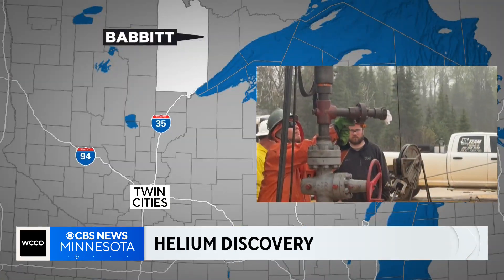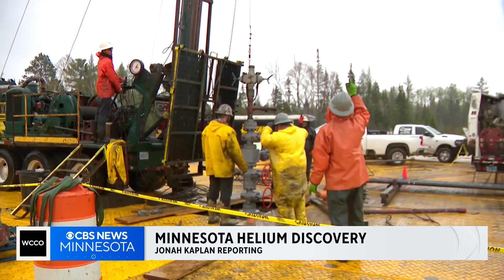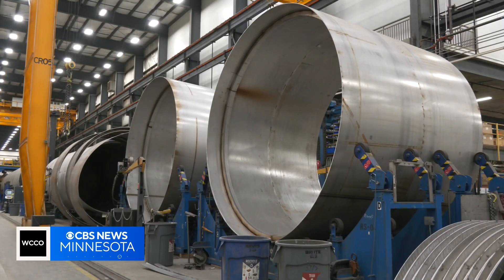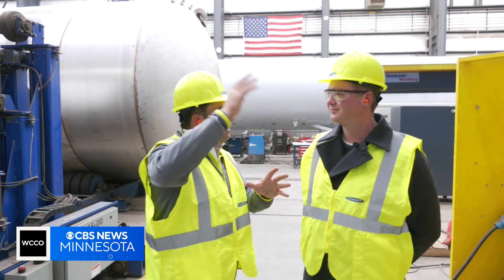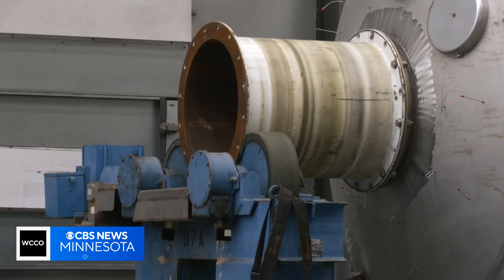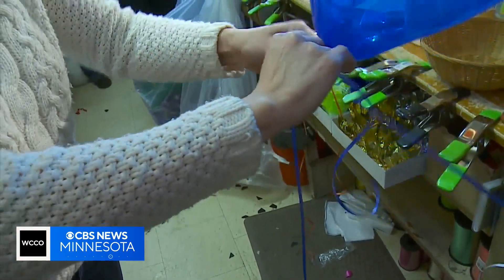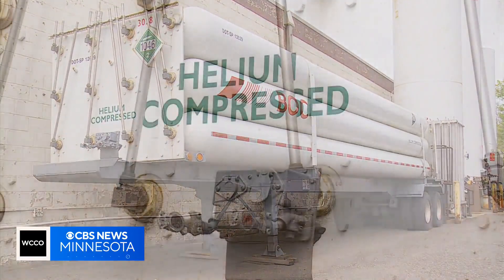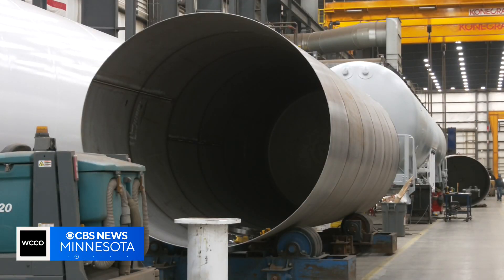New Prague company helping effort to build helium plant on Iron Range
Experts call an accidental discovery in Babbitt one of the most helium reservoirs in the world. Now, engineers hope to start building a plant to help extract that gas.